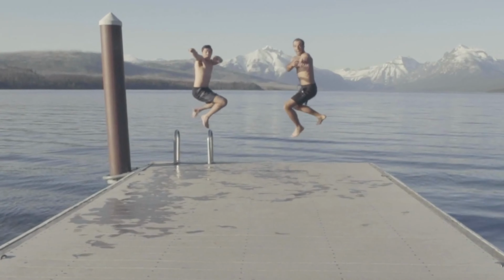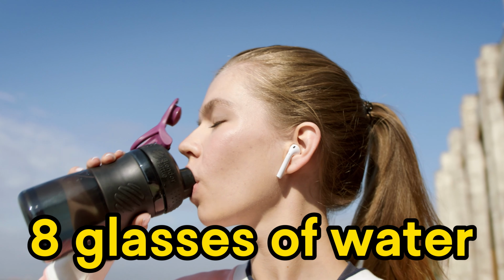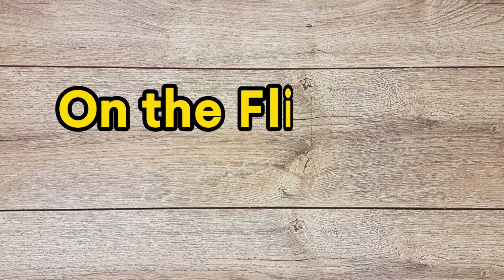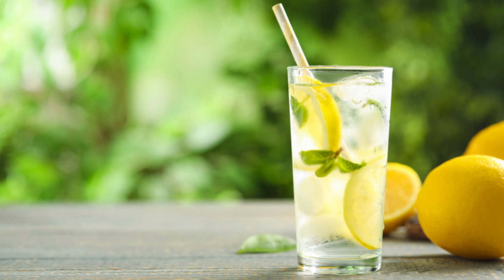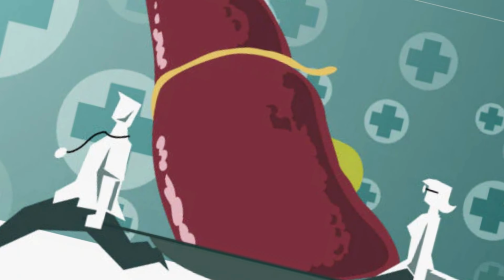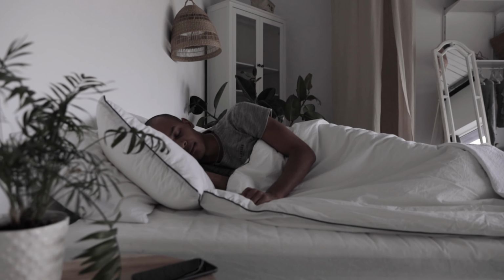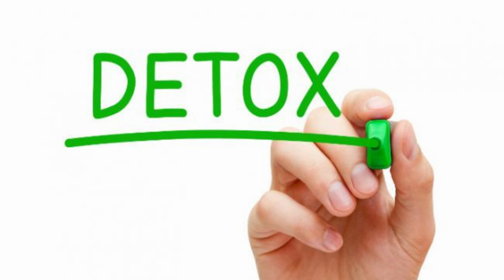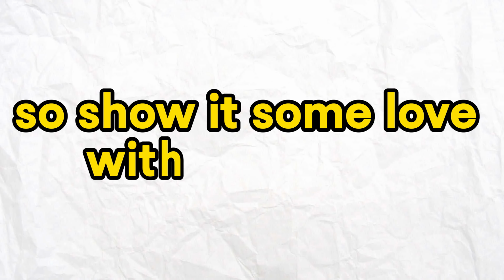How to detox liver naturally at home | liver detox benefits | how to clean liver | hepatic disease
Welcome to our in-depth exploration of 'How to Detox Liver Naturally at Home.' In this comprehensive video, we'll take a deep dive into the world of liver health, detoxification, and also discuss liver detox benefits.

Our journey will encompass various aspects, including 'how to clean liver', 'how to detox liver' and get understanding and addressing hepatic diseases, managing fatty liver through exercises and dietary modifications, and discovering the incredible advantages of liver detoxification. We'll delve into home remedies, diet recipes, and pain symptom management for those with fatty liver concerns.

By the end of this informative guide, you'll be equipped with valuable insights and actionable steps to embark on your own liver detox journey. A healthier liver can lead to a healthier you, so don't miss out on this opportunity to enhance your overall well-being. Join us as we explore how to effectively cleanse and rejuvenate your liver naturally, right from the comfort of your home.

1- How to detox liver naturally at home ]
2- liver detox benefits
3- how to clean liver
4- hepatic disease
5- how to clean your liver at home
6-  how to cure fatty liver
7- liver cleanse benefits
8-  how to clean liver
9- liver detox benefits
10- fatty liver pain symptoms

At Health Buddy, we're dedicated to providing you with informative and engaging content to support your health journey. Don't miss this essential video to empower yourself with knowledge and how to take charge of your health.